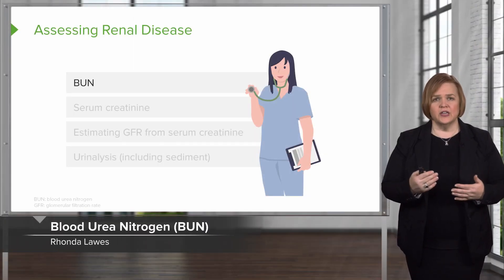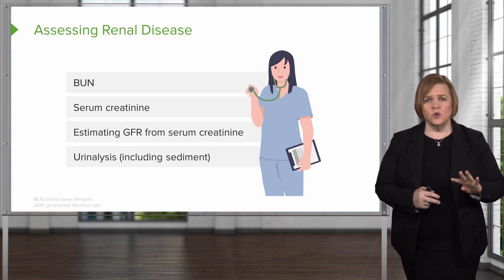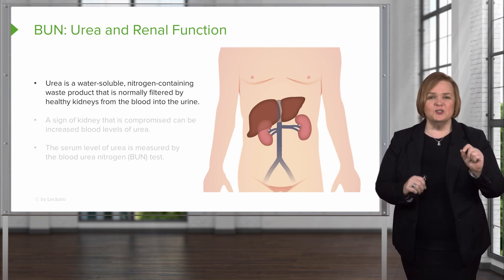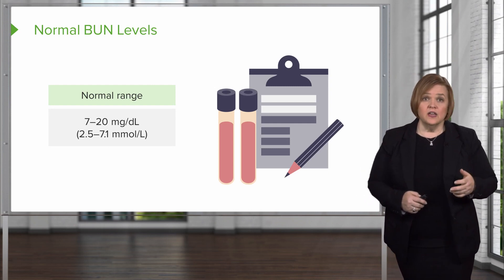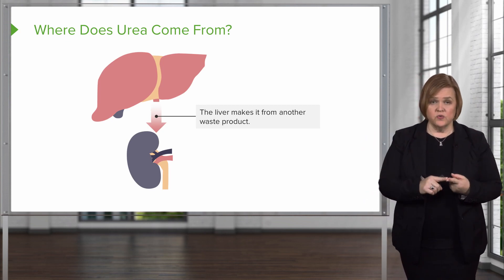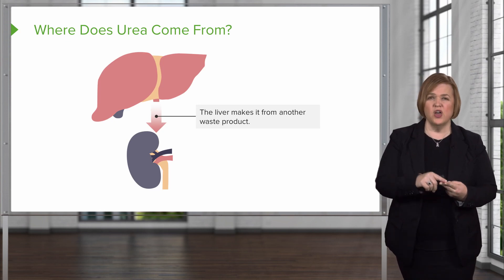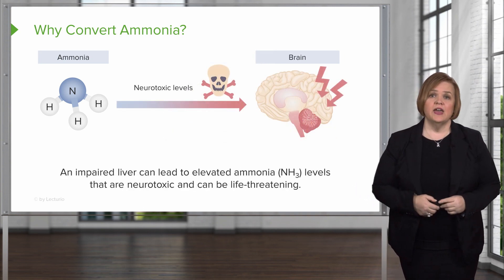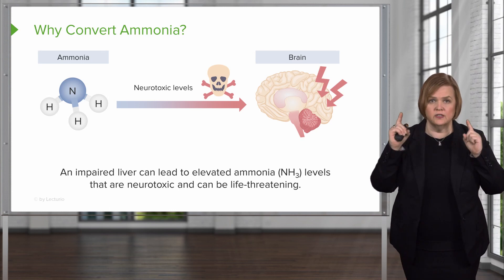Blood Urea Nitrogen (BUN) – Med-Surg | Lecturio Nursing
In this video “Blood Urea Nitrogen (BUN)” you will learn about:
► lab tests used to assess renal function
► the relation of serum urea level to kidney function
► the normal range for BUN level
► the source of urea in the body
► the importance of the conversion of ammonia to urea in the body

This video is part of the Lecturio course “Med-Surg: Assessment of Renal Function” ► WATCH the complete course

► LECTURIO is your smart tutor for nursing school: Learn the toughest NCLEX® topics with high-yield video lectures, integrated quiz questions, and more. Register now to study anytime and anywhere you want

0:00 Introduction
0:01 Assessing Renal Disease
1:39 BUN: Urea and Renal Function
2:32 Normal BUN Levels
3:05 What Does BUN Assess?
3:28 Where Does Urea Come From?
5:06 Why Convert Ammonia?